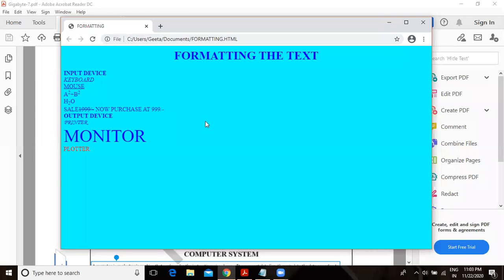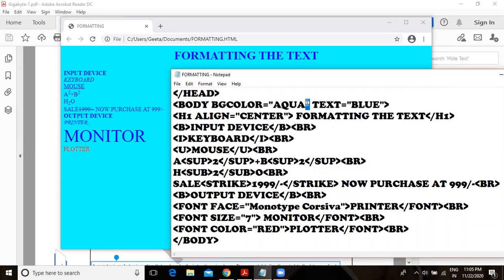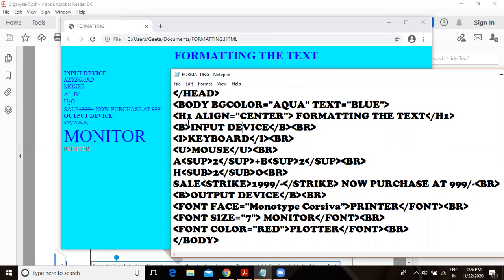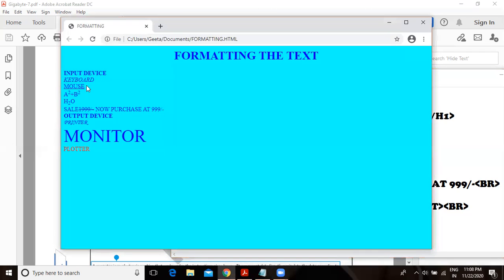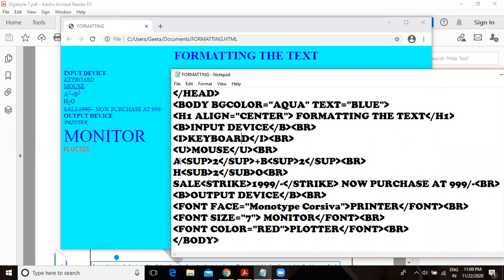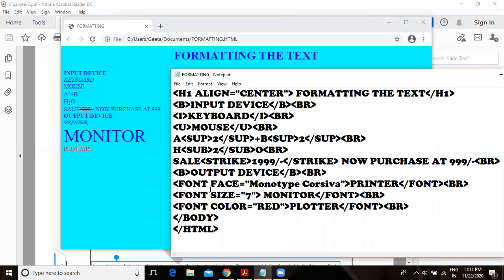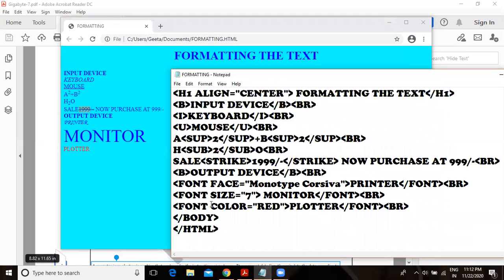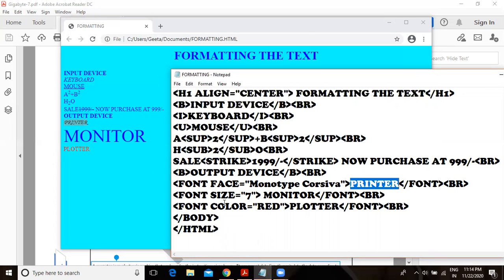HTML 5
formatting the webpage, bold, italic, underline, strike, bgcolor, font